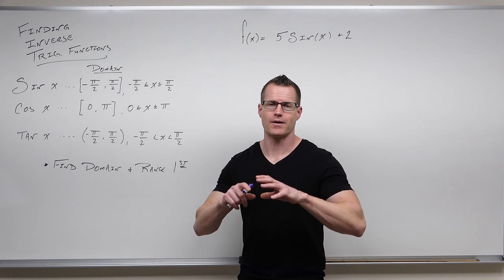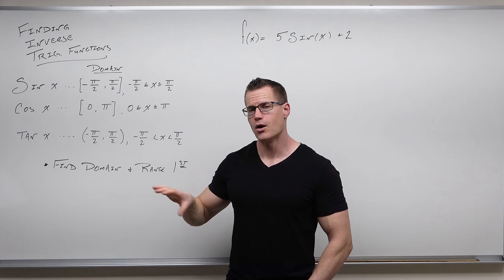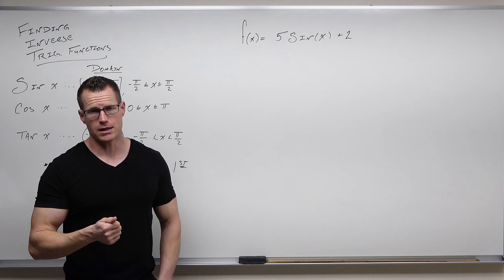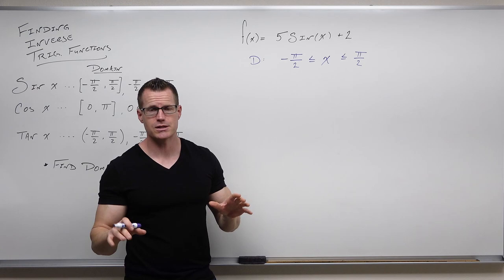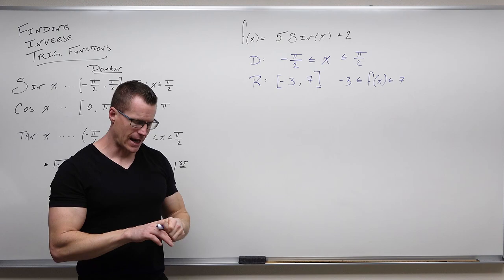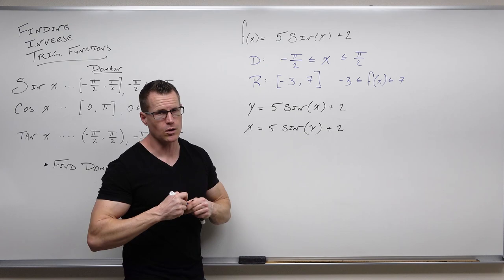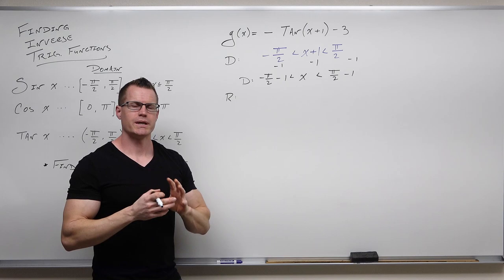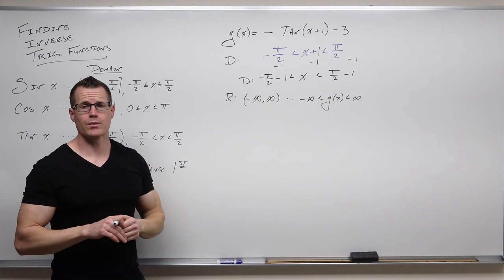How to Find Inverse Trigonometric Functions (Precalculus - Trigonometry 19)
A step by step approach to find inverse trig functions along with their domain and range.